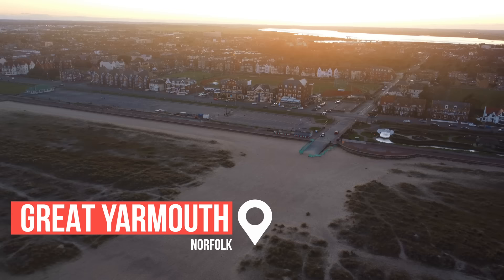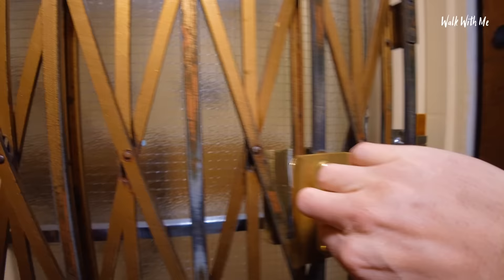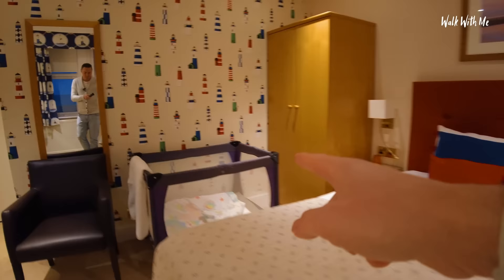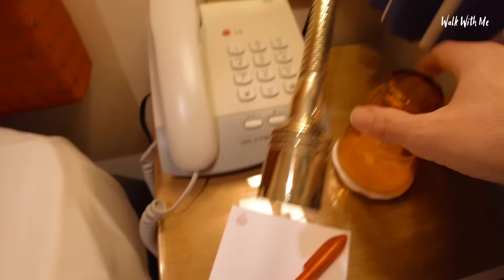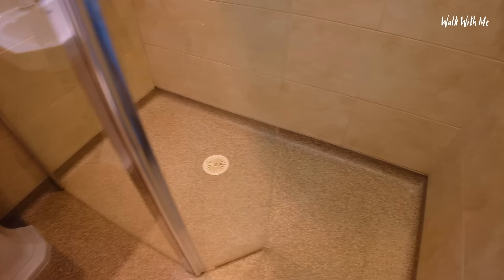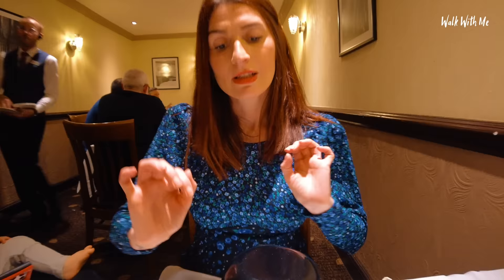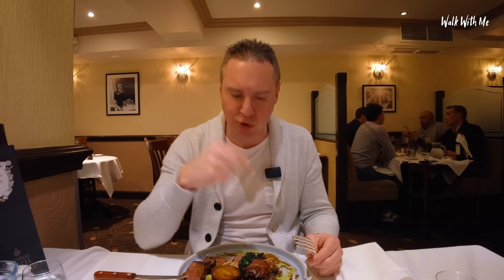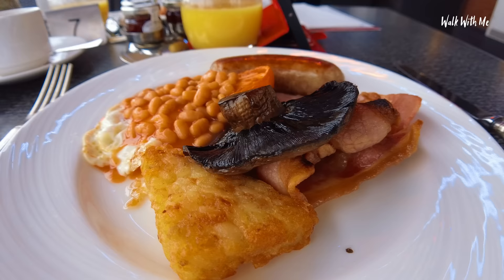The BEST Rated Hotel In Great Yarmouth?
I Stay at the Imperial Hotel in Great Yarmouth, Norfolk to find out if the reviews on the hotel are as good as they say they are! With over 900 excellent reviews on Tripadvisor. Let's find out!